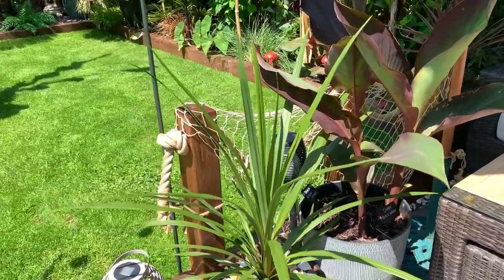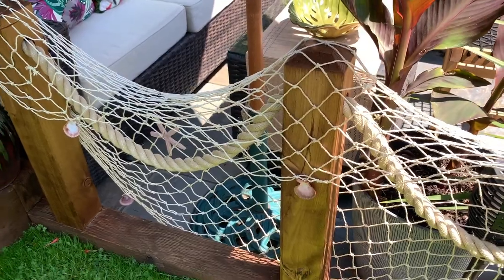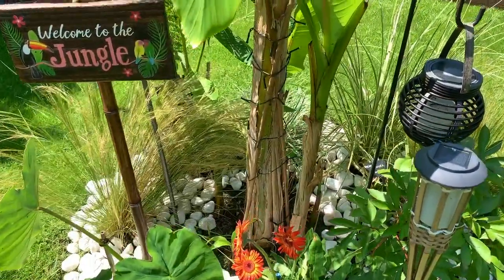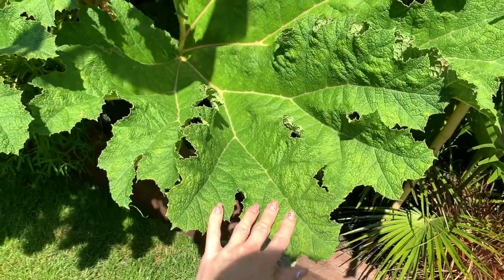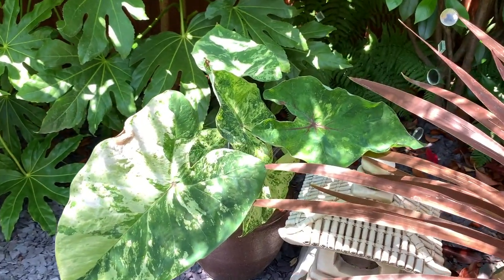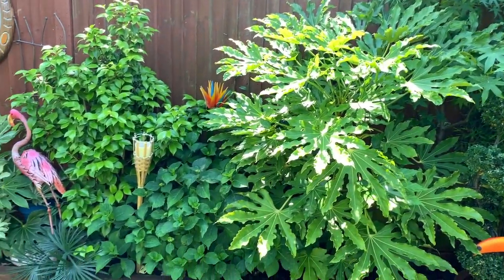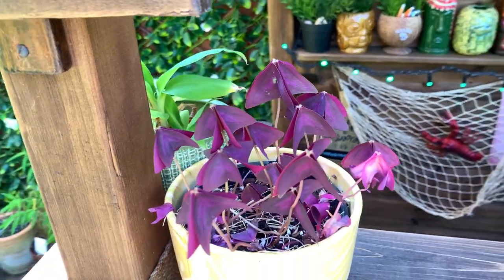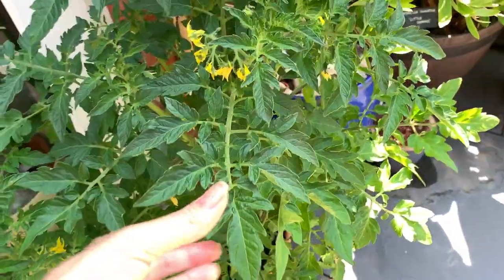UK Tropical Garden Tour June 🌺🏝🦩🍹🌴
Hope everyone is keeping safe and well! I have been spending quite a bit of time in my garden so it's looking rather different to last time you saw it back in May. I still have a few little things I'd like to add to it this year which you will see soon.. also keep an eye out for my tropical garden by night tour 💡🌴EDIT: I completely forgot to mention that my garden is currently in Modern Gardens Magazine June Issue! 😁🦩🌴

My 'no dig' wooden posts were from Rich the post man (there are a variety of different options to choose from)

💚PRODUCTS I USE & RECOMMEND ⬇️
(Please Note: I use all the products listed below in my home/garden and highly recommend them.
Promise I wouldn't recommend anything I wasn't happy with! 😊💚🌿

LEVOIT humidifier
AENNON humidifier

💚My preferred soil mix: Coir compost, orchid bark, perlite, activated charcoal and hydrodrain (ratio will depend on type of plant):

Orchid bark
Hydrodrain 10L
Activated Charcoal